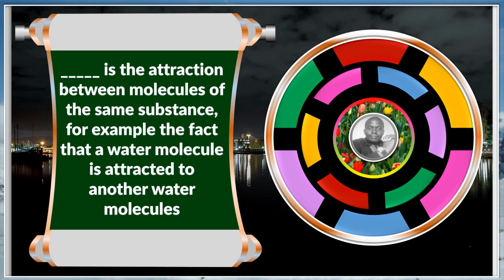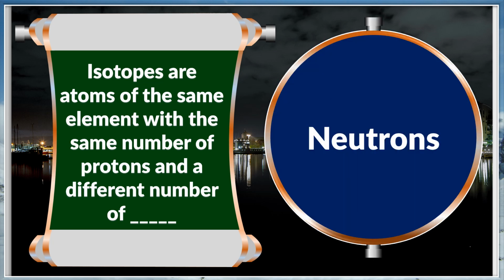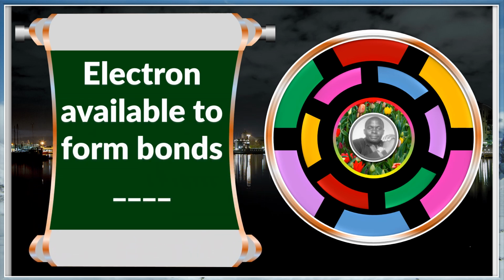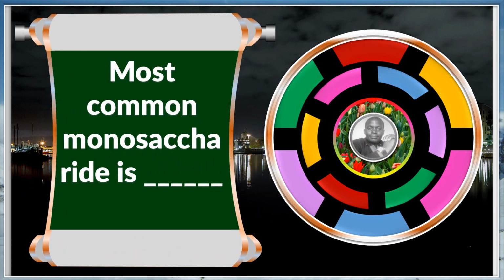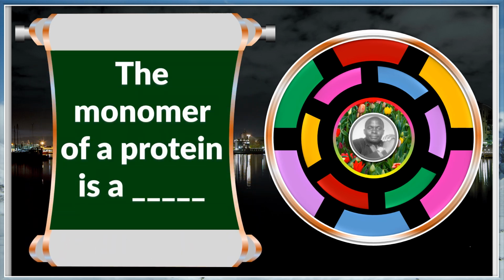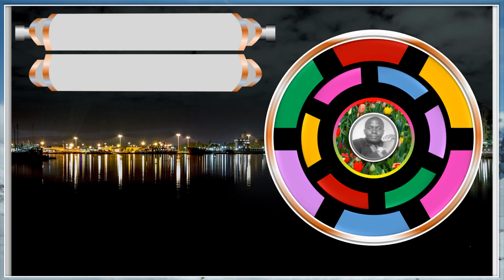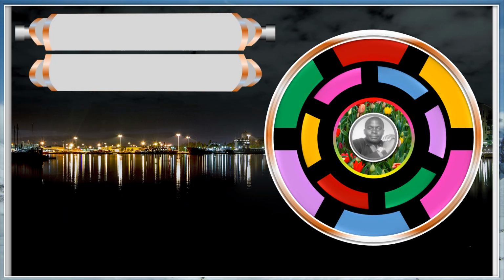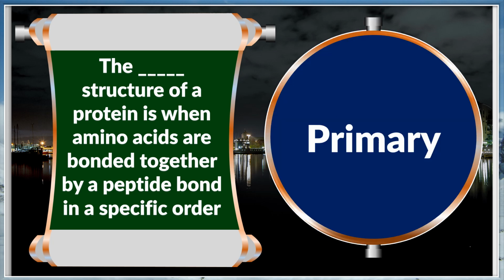Biology Master 3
most common monosaccharide is ______
glucose

______ is an example of a disaccharide
lactose

Animals store energy in the form of ______ in their muscle cells
glucose

The monomer of a protein is a _____
amino acid

A _____ is the building block of macromolecules
monomer

The _____ structure of a proteins occurs when the "R" variable groups interact with one another
tertiary

_______ is the polysaccharide that makes up the cell wall of plant cells
cellulose

Carbs contain all EXCEPT.
nitrogen